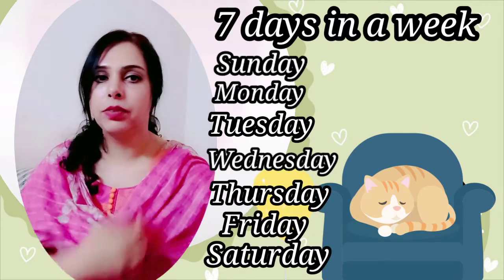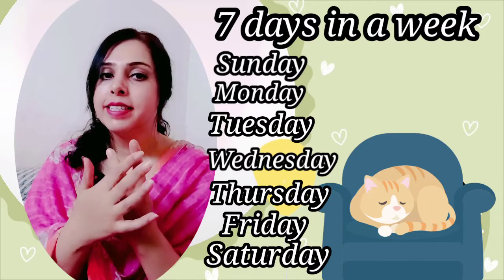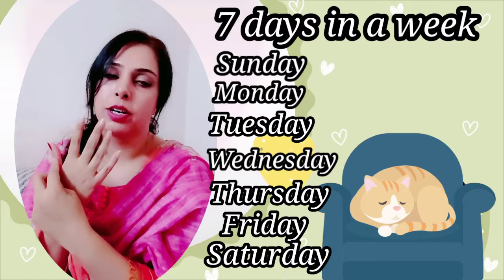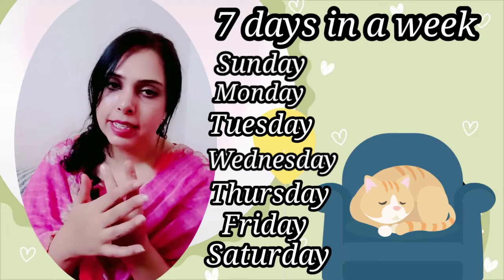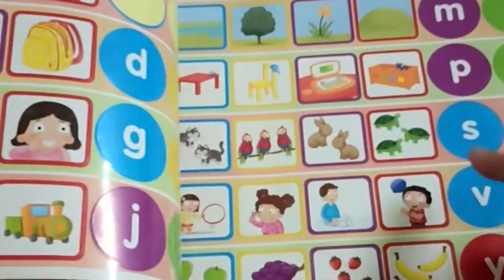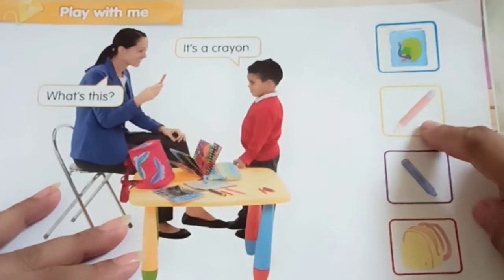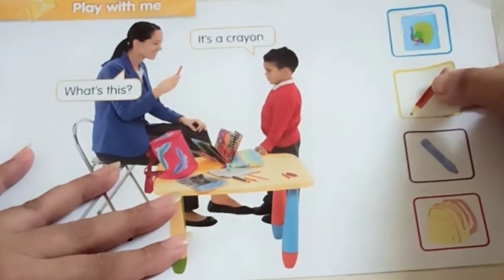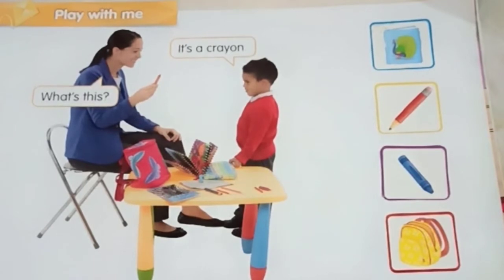Show and tell 1 unit # 2